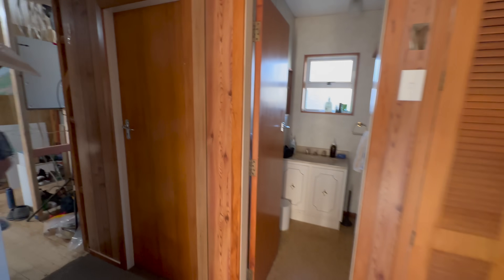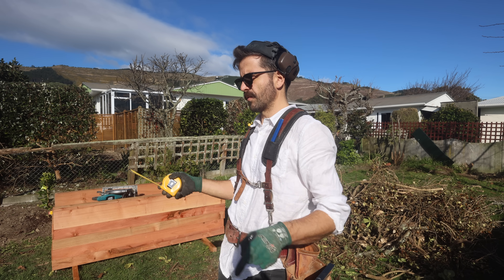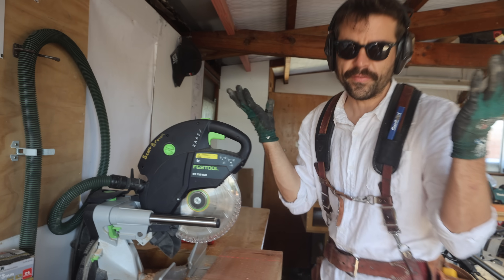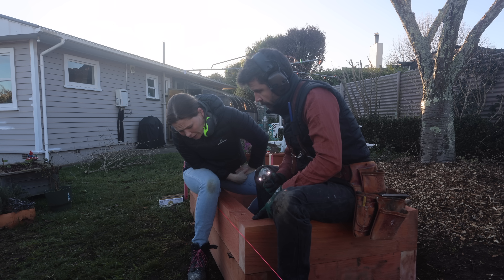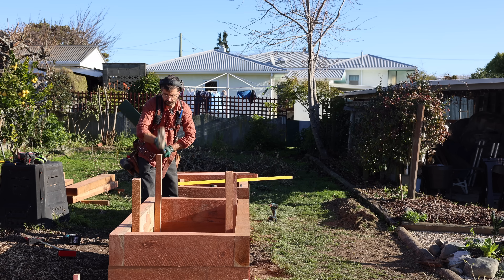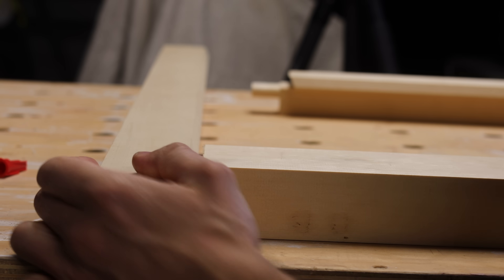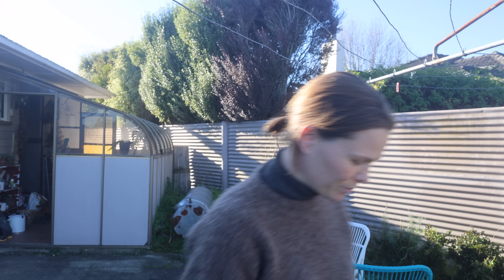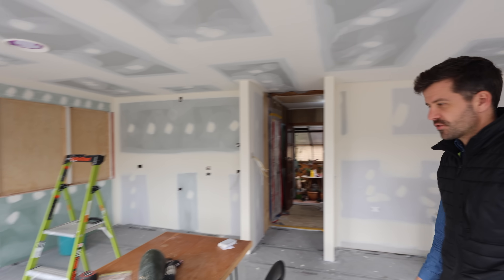A Fussy Carpenter Builds a Fancy Planter Box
Richmond 7050
New Zealand